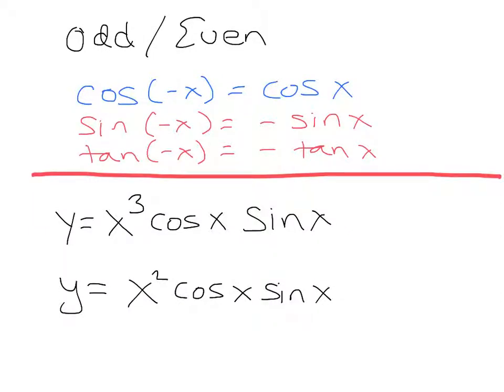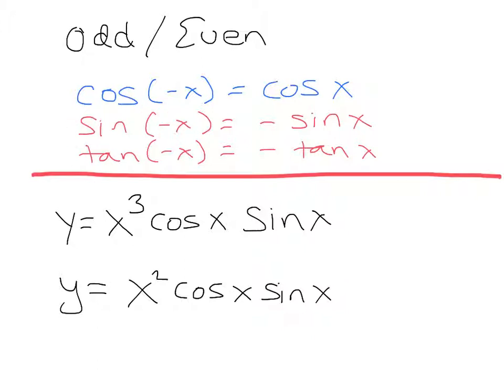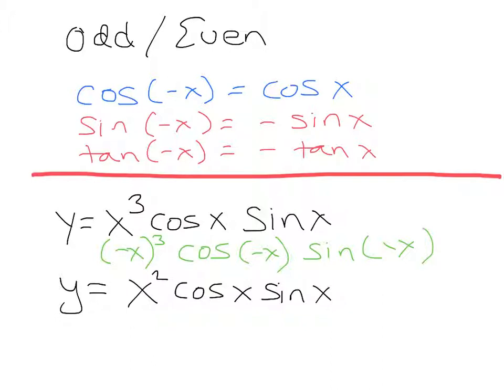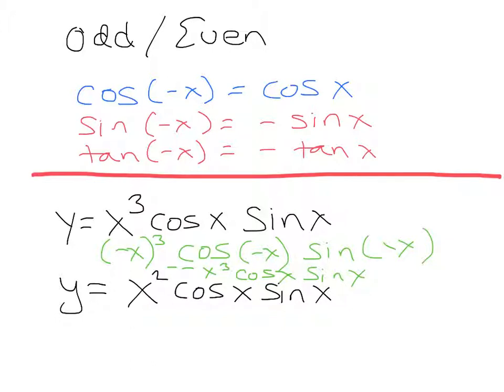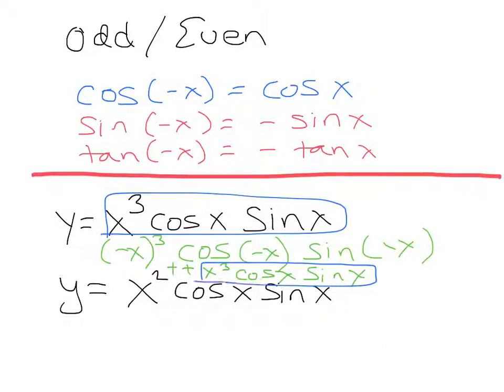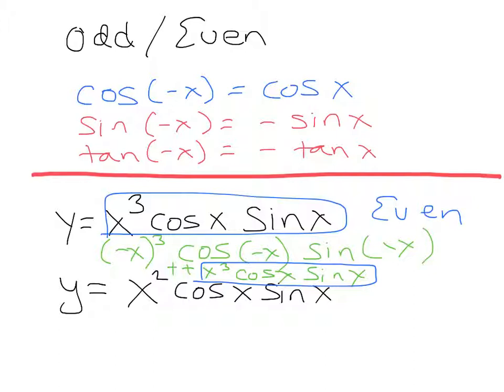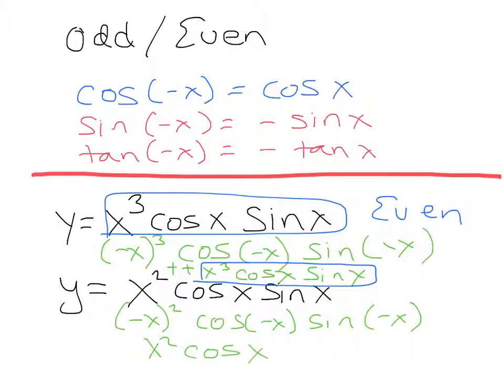Made with Explain Everything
Odd/even trig functions